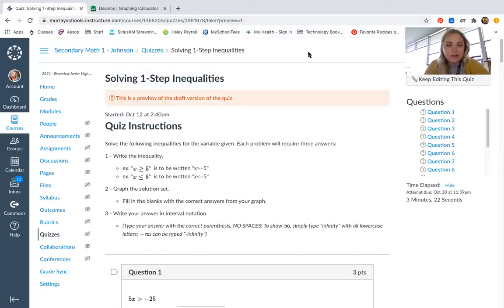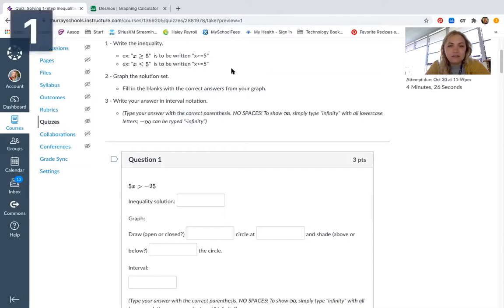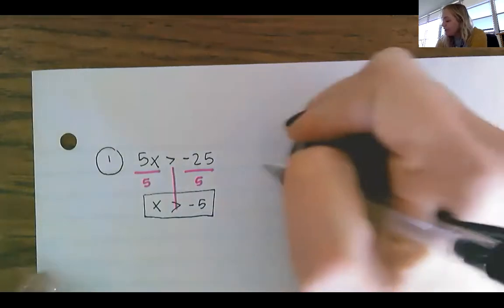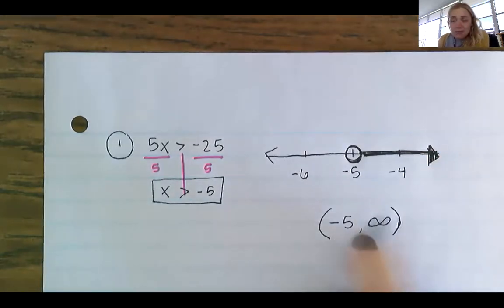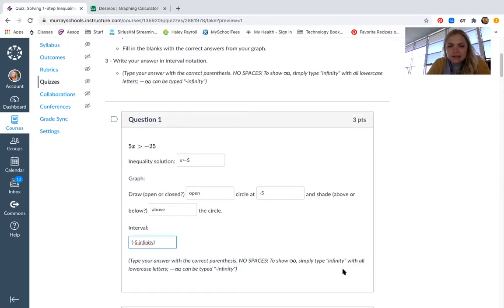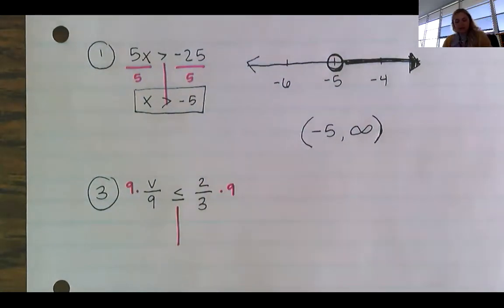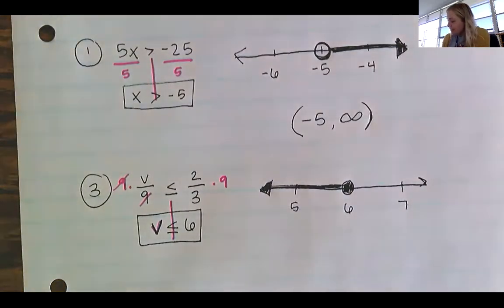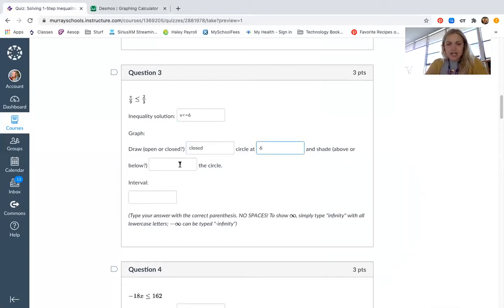Solving 1 step hw help